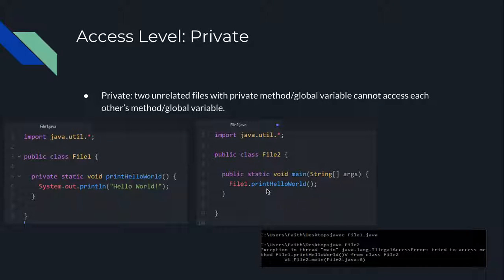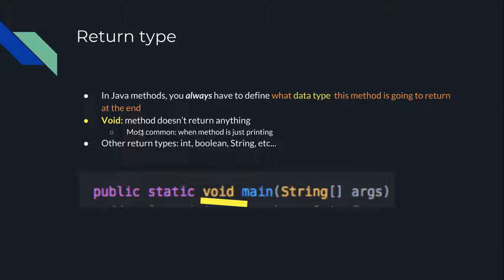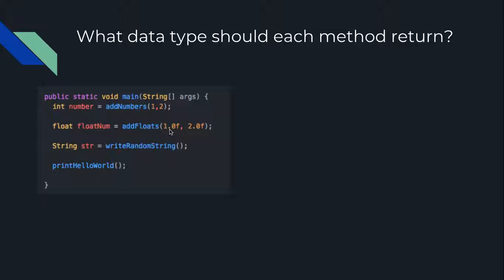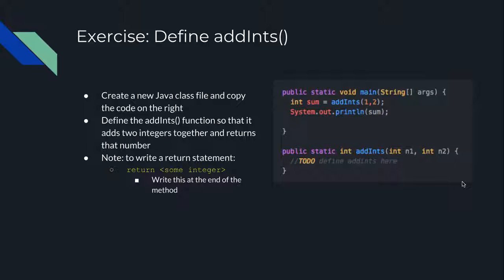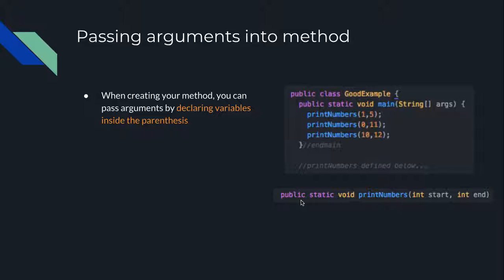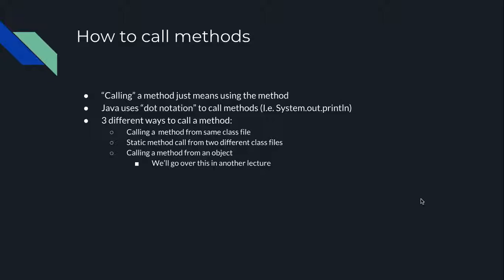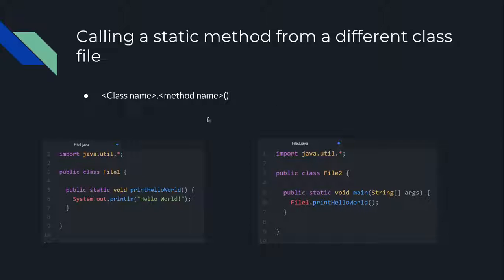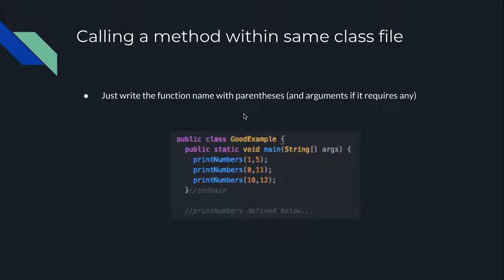J-term Java 2019 Part 5: Methods cont...